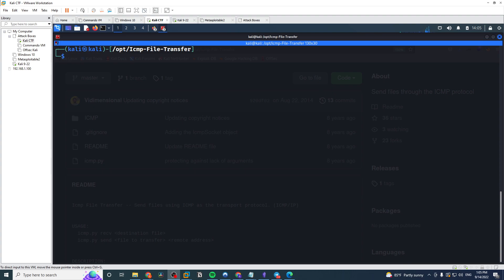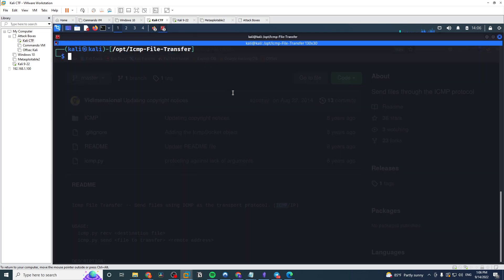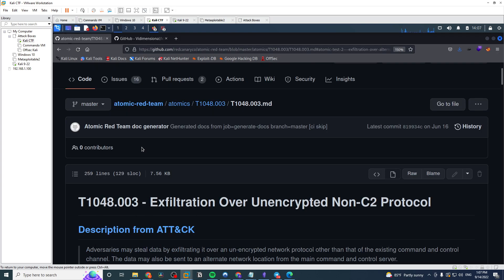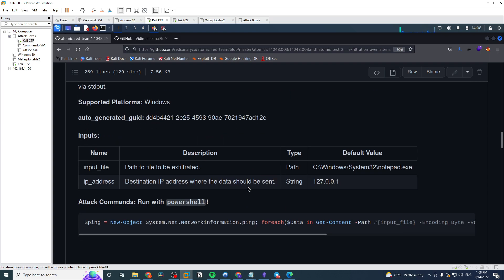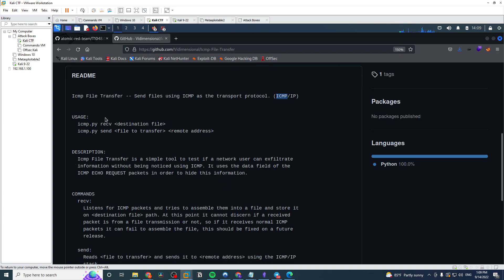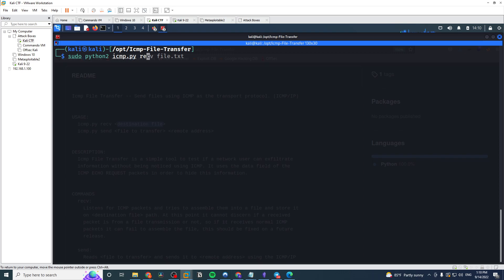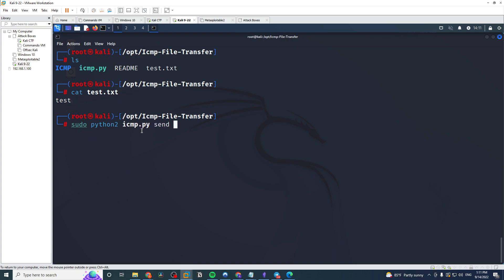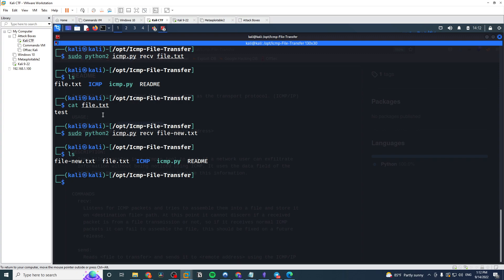You Need to Learn This File Transfer Technique